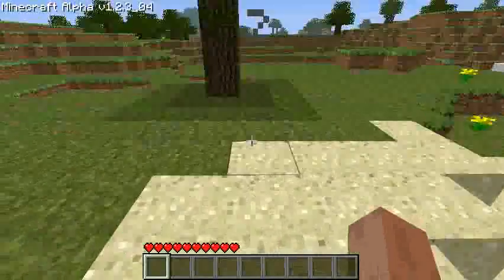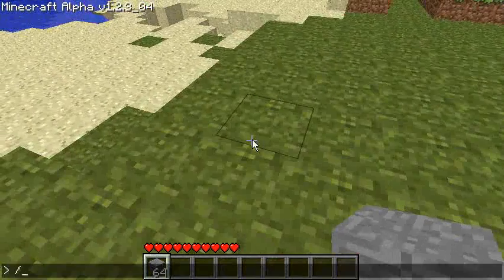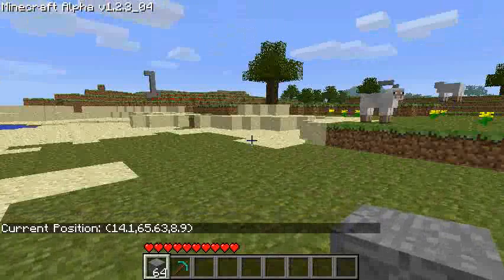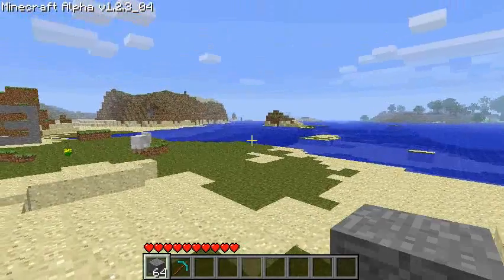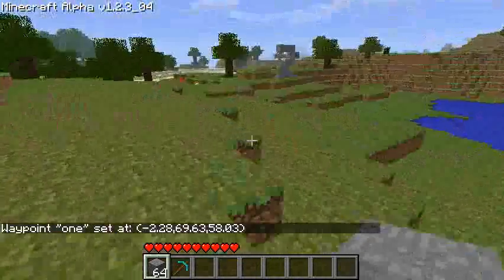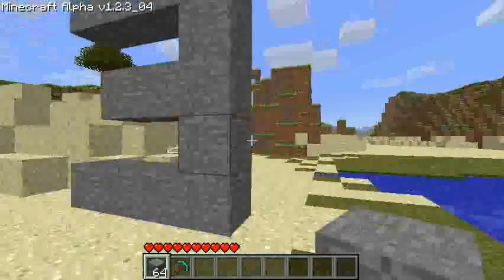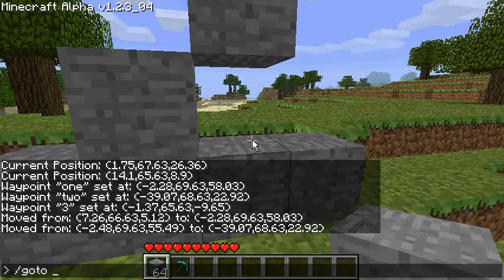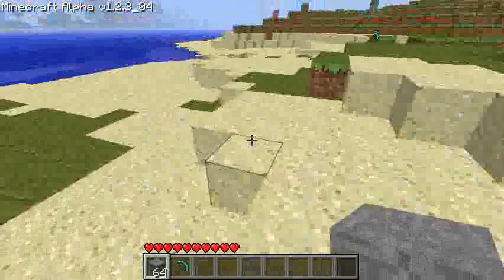Minecraft Mod: Single Player Commands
This is my first modding video (and first mod!), I added single player commands to minecraft the current commands I have are:

give
pos
tele
set
goto

Download available in thread.